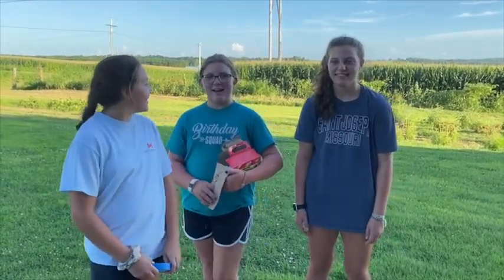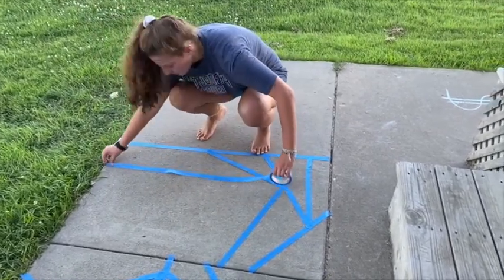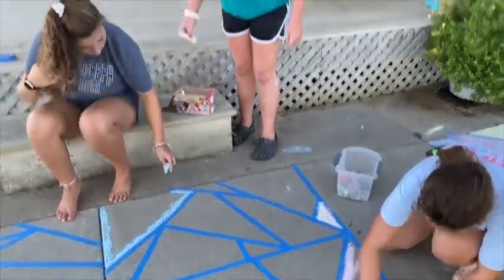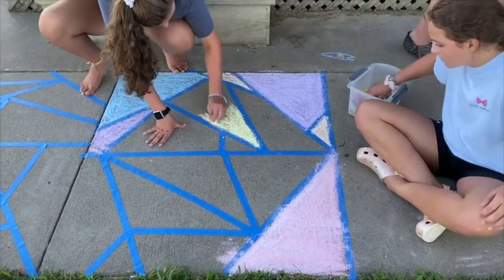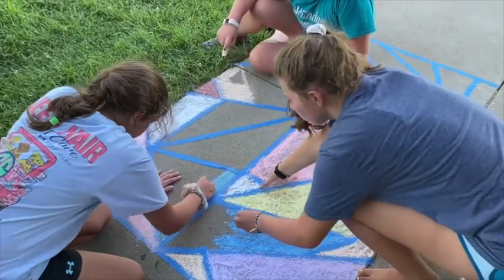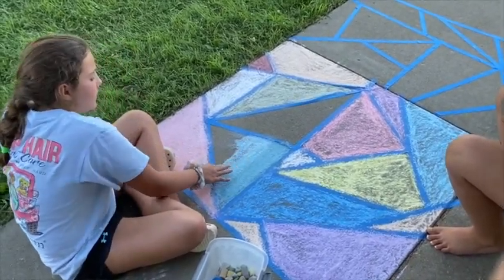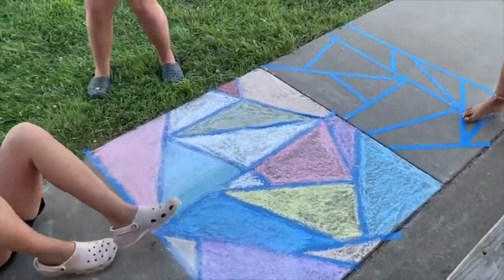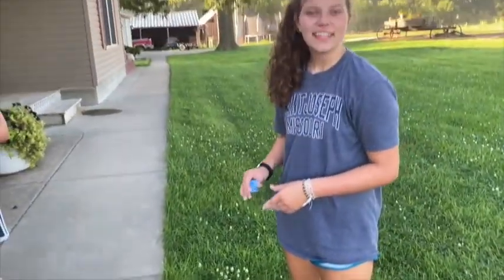SOMOatHome: Sidewalk chalk art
SOMOatHome July 30, 2020: Join the Schuster girls for some lessons on how to make chalk art at home!